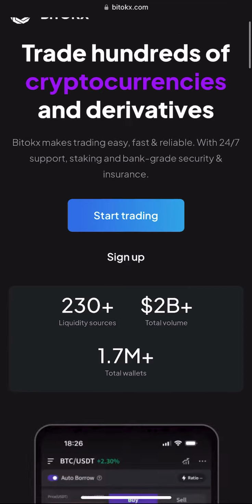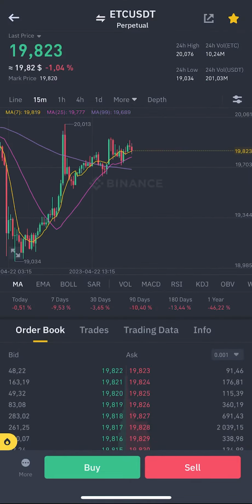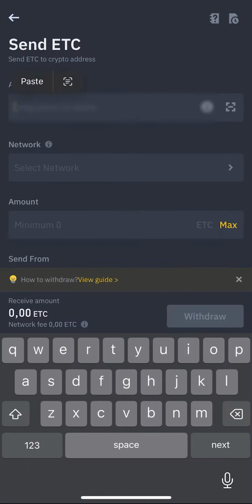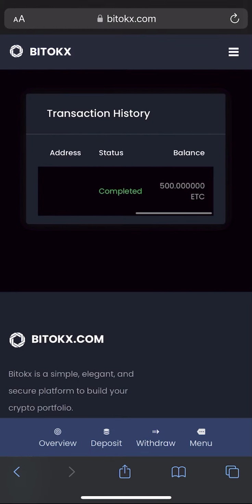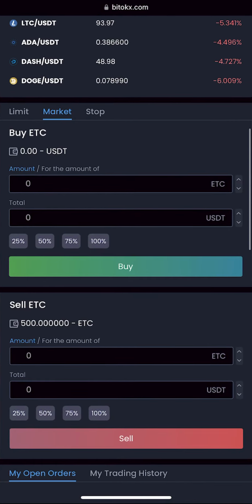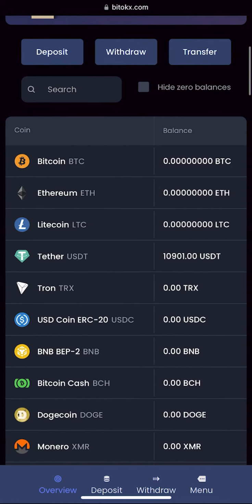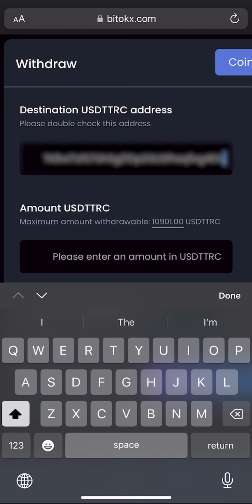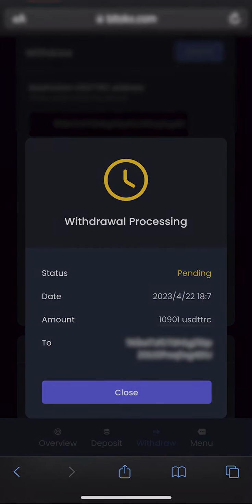CRYPTO ARBITRAGE | Best earnings 2023 | profit 10% | TRENDING ARBITRAGE STRATEGY 2023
Bitcoin arbitrage is one of the most profitable and reliable ways to make money in the world of cryptocurrencies. I have seen this for myself, earning 10% per round on Binance and Bitokx.

CRYPTO ARBITRAGE | Best earnings in 2023 | profit 10% | TRENDING ARBITRAGE STRATEGY 2023